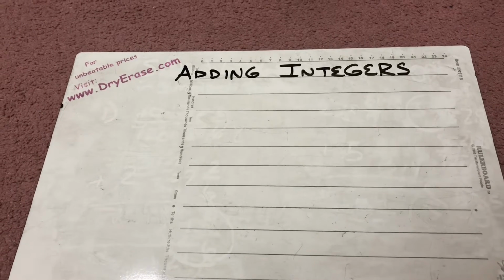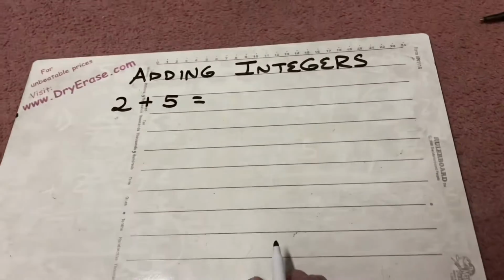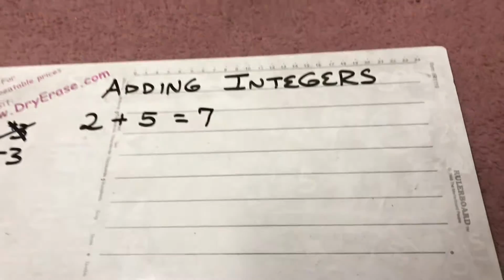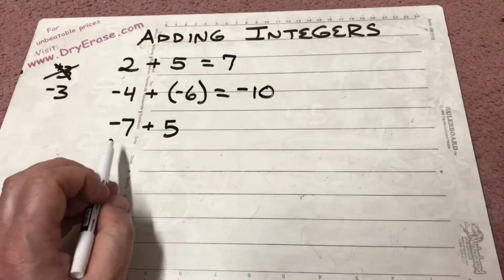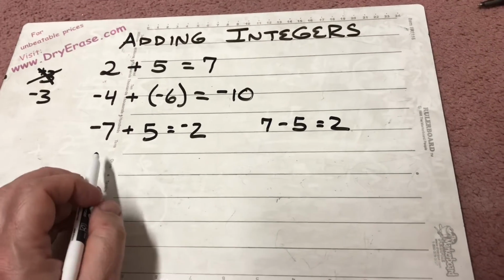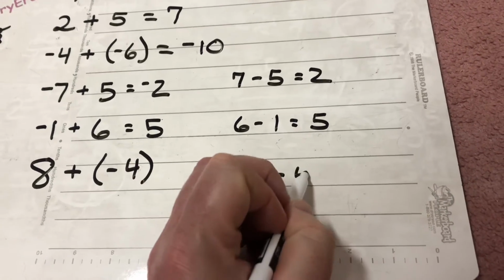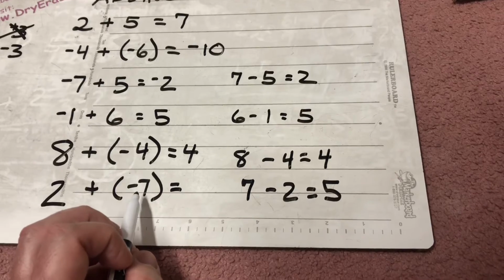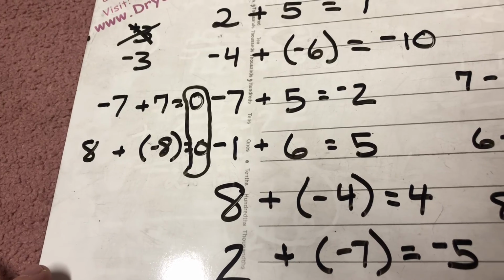Adding integers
Adding negative and positive numbers